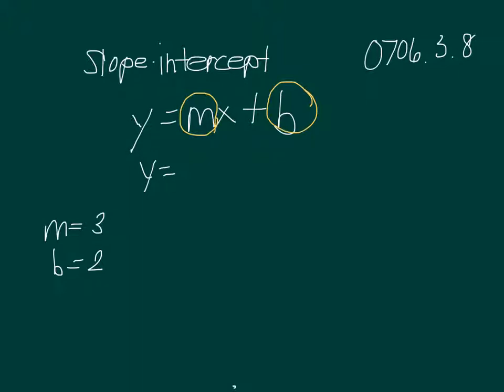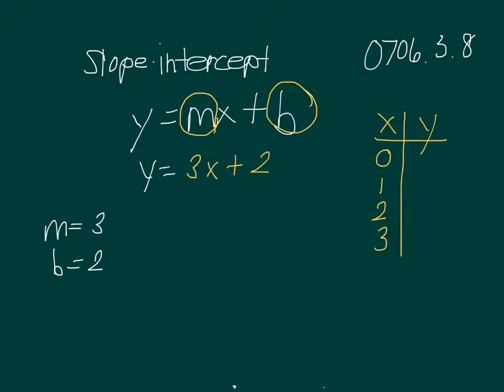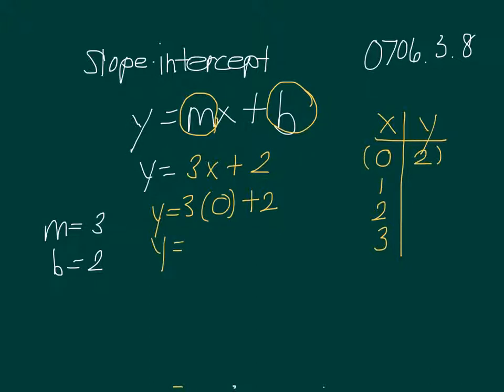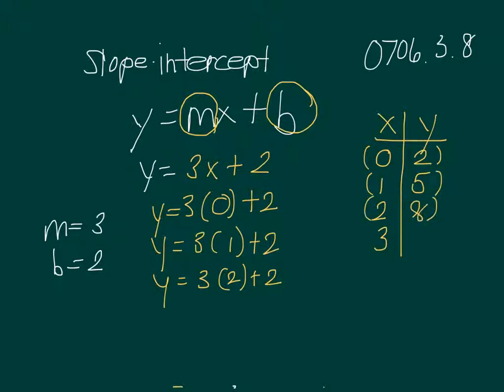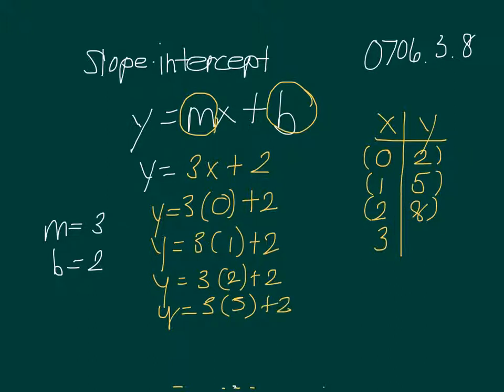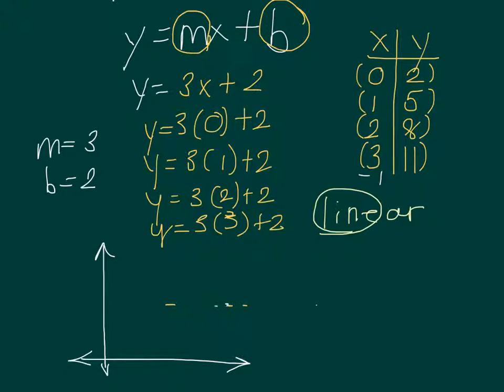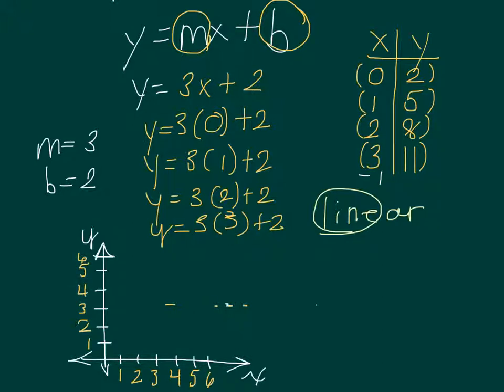Made with Explain Everything